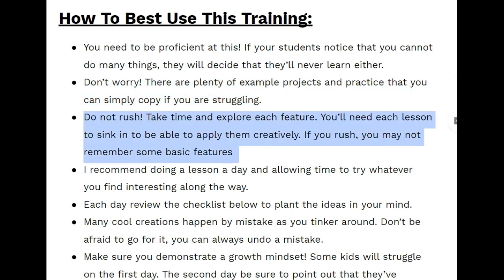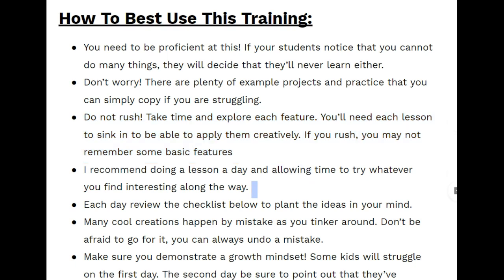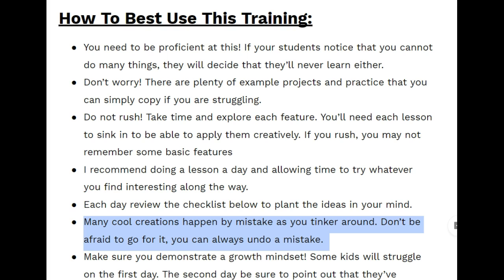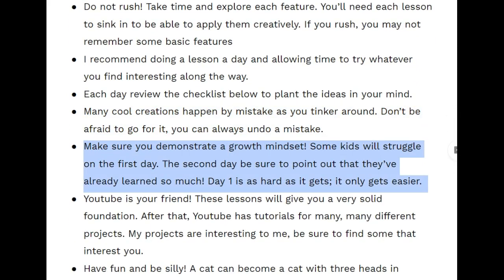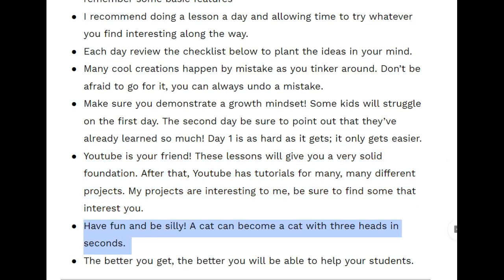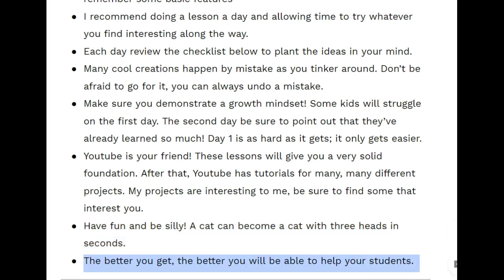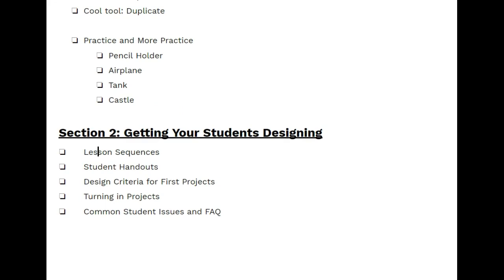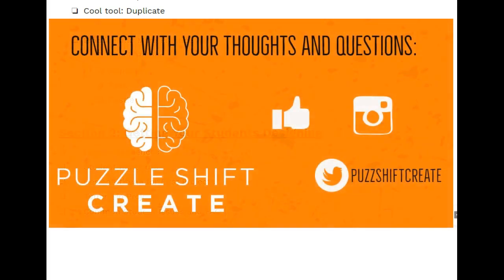0 - Learning TinkerCAD Series - Getting Started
This video is a part of a series that introduces TinekrCAD to my middle school students. Each video should be watched and then you should attempt to copy the designs within TinkerCAD before moving to the next video.
This was developed for the students in Innovative Arts, a class that turns kids from student consumers into student creators. More information can be found at: puzzleshiftcreate.com